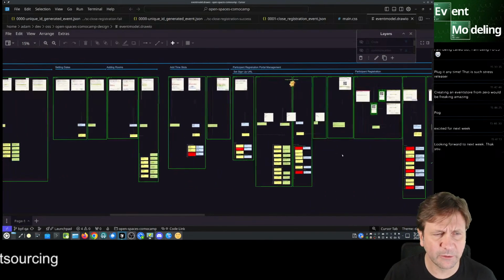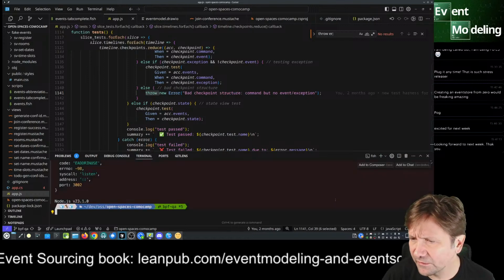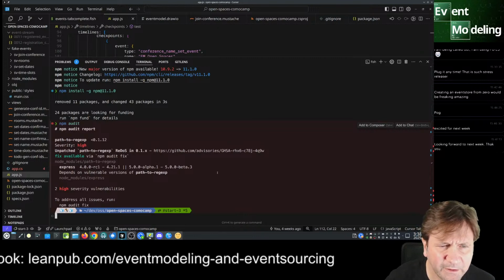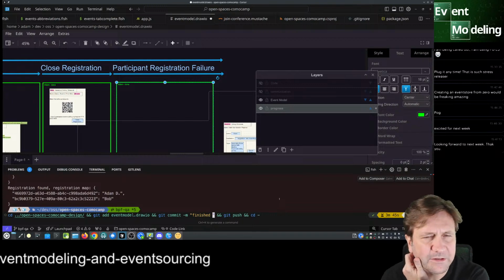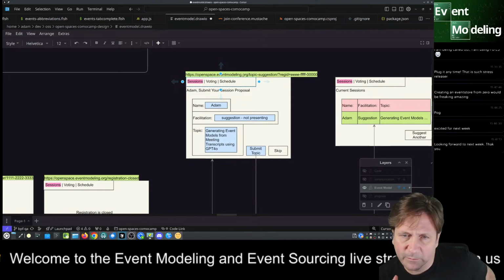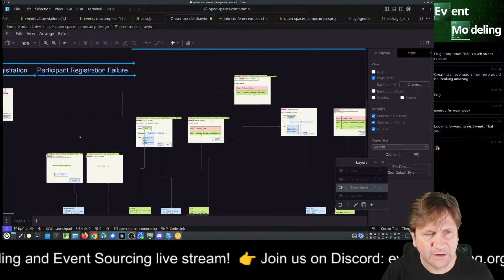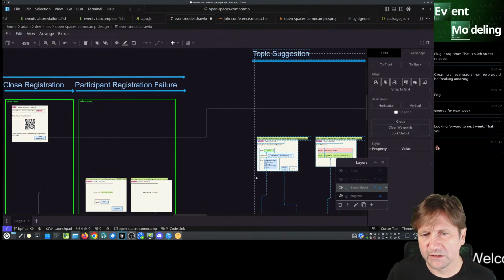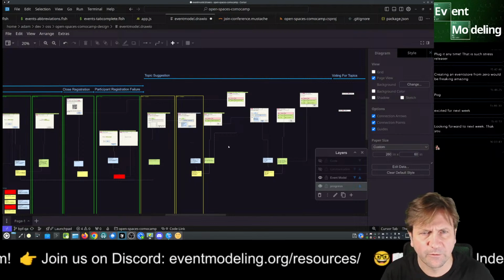Event Modeling, Event Sourcing and AI